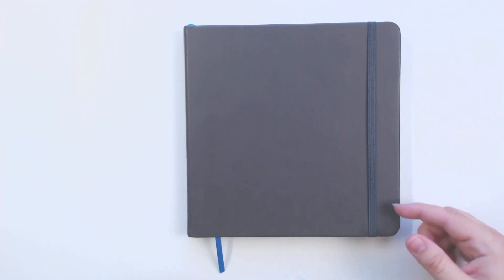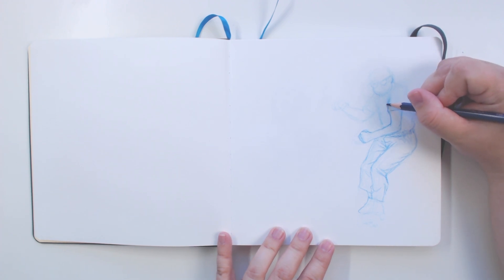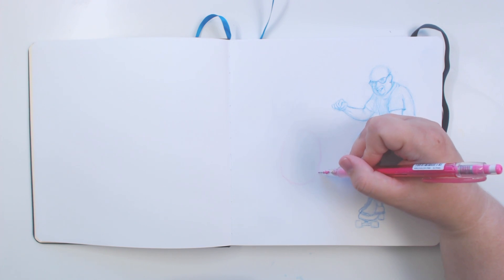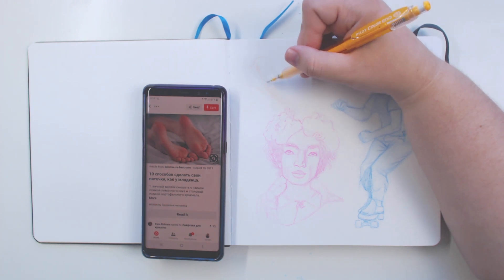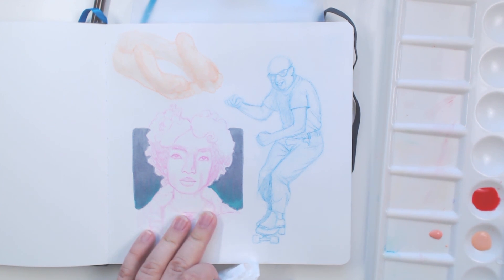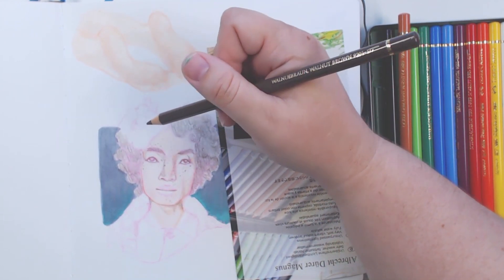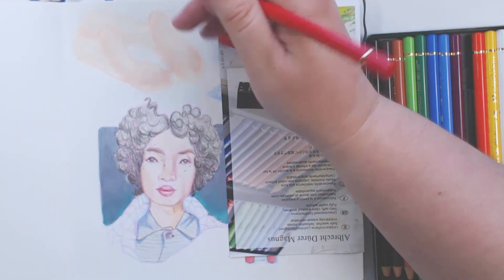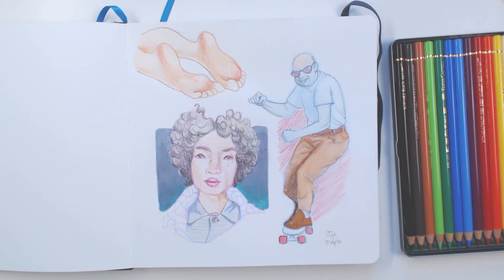Draw With Me! Filling a Sketchbook Page with Mixed Media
Chill background noise for your work! Hope you have fun sketching along. :)

Link to Sonia Stegemann's shop in case you liked her stickers